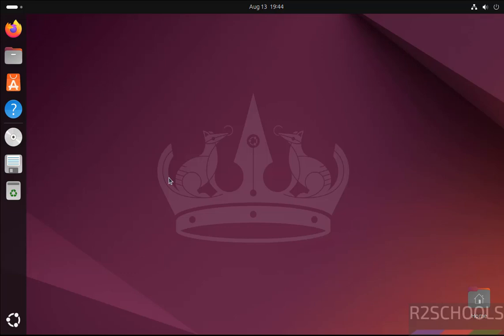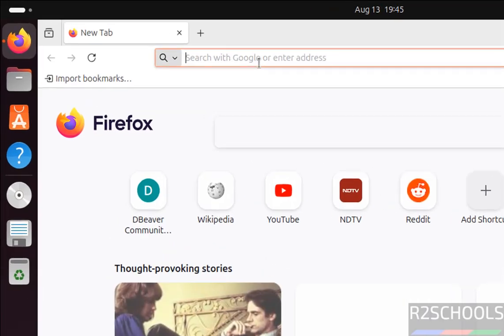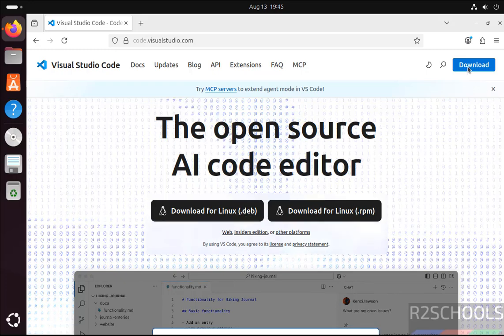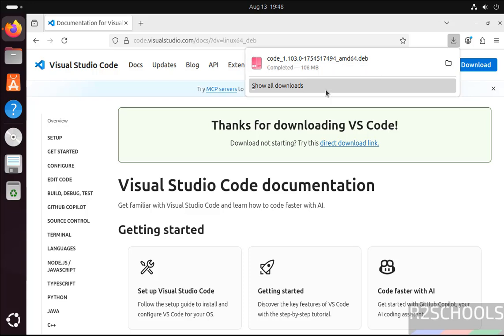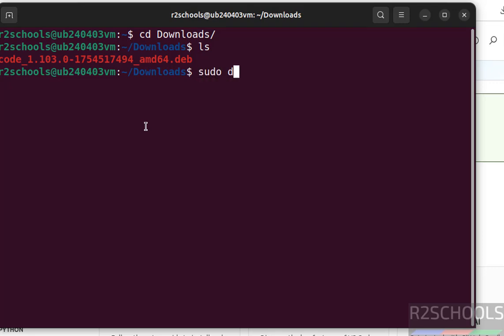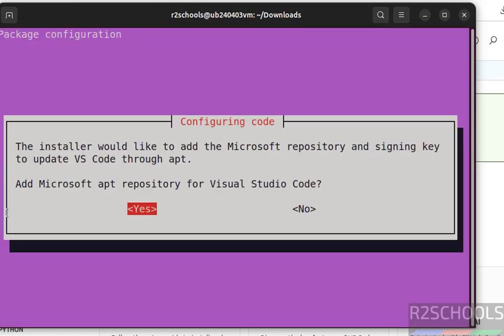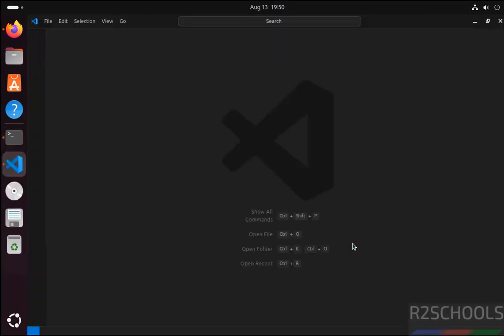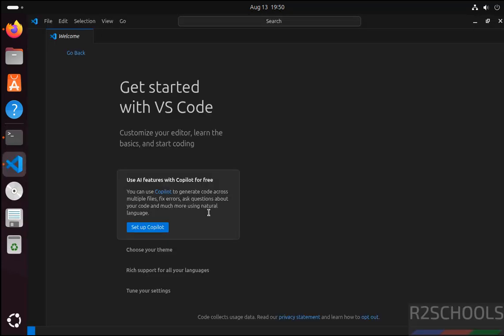How to Install Visual Studio(VS) code on Ubuntu 24.04.3 LTS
Boost Your Coding Speed NOW! Learn how to install Visual Studio Code on Ubuntu 24.04.3 LTS (Noble Numbat) in just a few minutes! 💻 Whether you’re a Python developer, web designer, or a full-stack pro — this guide will get your VS Code up and running FAST. ⚡

✅ Step-by-step commands 🖥️
✅ Works for beginners & pros 💡
✅ 100% Free & Easy to follow

Visual Studio Code Ubuntu 24.04.3 LTS install,
VS Code install on Ubuntu 24.04.3,
how to install Visual Studio Code on Ubuntu Linux,
Ubuntu 24.04.3 install VS Code tutorial,
install VS Code step by step Ubuntu 24.04,
Visual Studio Code Linux setup guide,
download and install VS Code Ubuntu 24,
VS Code latest version Ubuntu install,
install VS Code on Ubuntu terminal,
Ubuntu 24.04 VS Code configuration,
VS Code setup Ubuntu 24.04.3 LTS tutorial,
how to get Visual Studio Code on Linux Ubuntu,
VS Code free install Ubuntu Linux guide,
Visual Studio Code 2025 installation Ubuntu,
Ubuntu 24.04.3 LTS developer tools setup